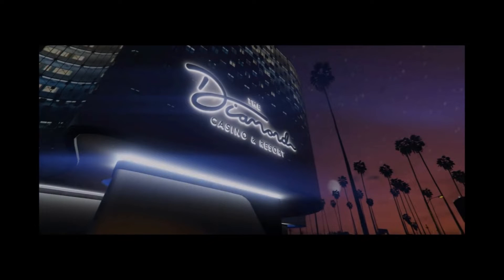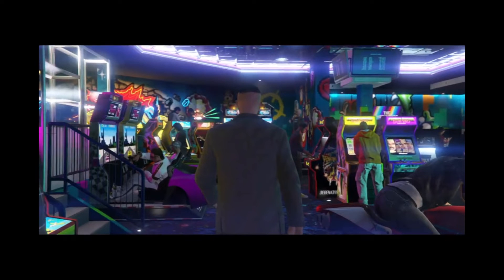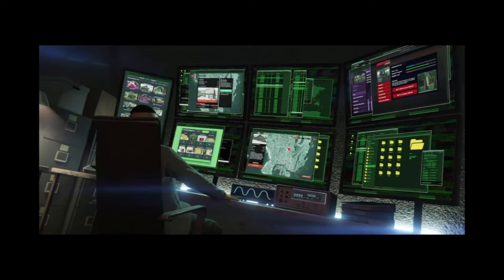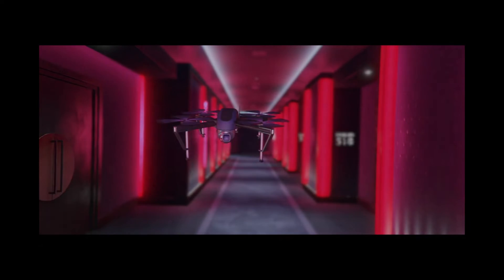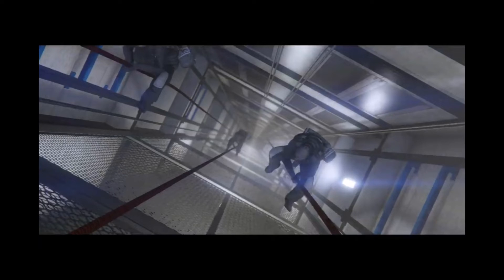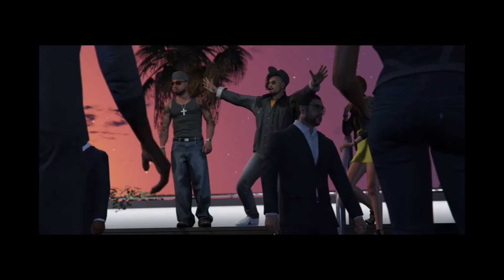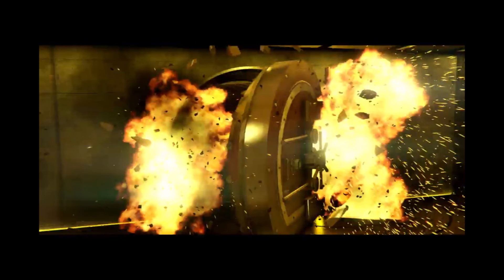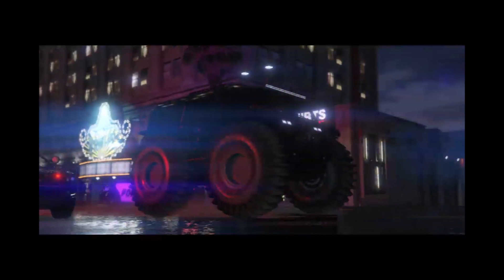NEW GTA (DIAMOND CASINO HEIST TRAILER) DRONES, LAZERS AND MORE *HIDDEN SECRETS YOU MIGHT OF MISSED*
This channel does cover various everyday topics, such as IRL CONTENT VIDEOS as well as MATURE GAMING CONTENT. If this doesn't apply to you the Hey Welcome I hope you ENJOY MY WORK HERE xxx